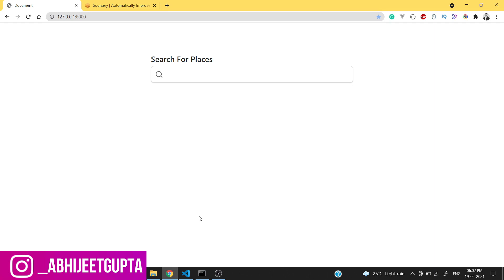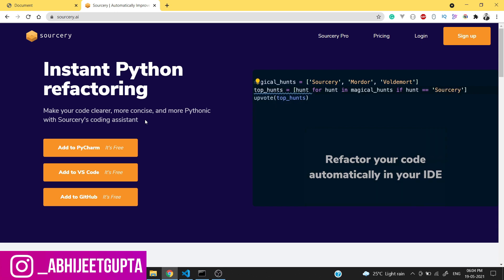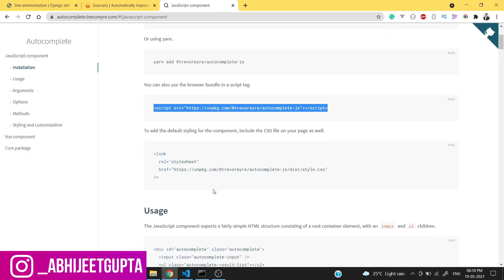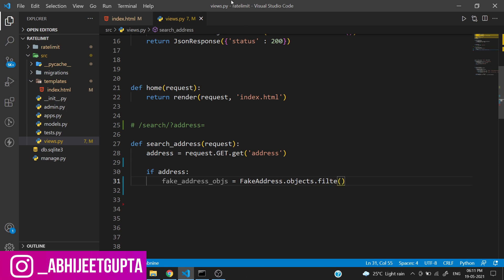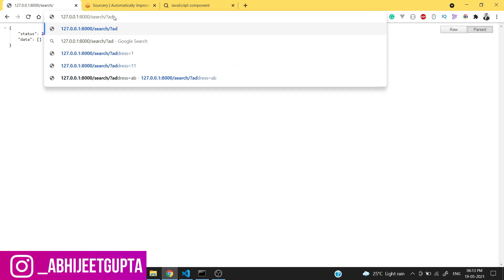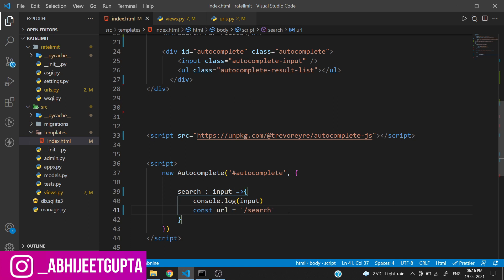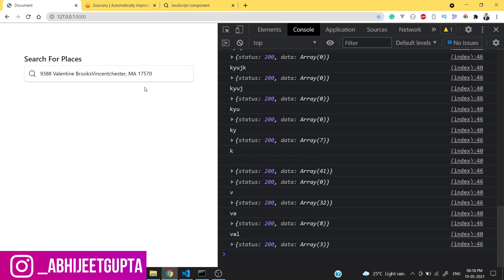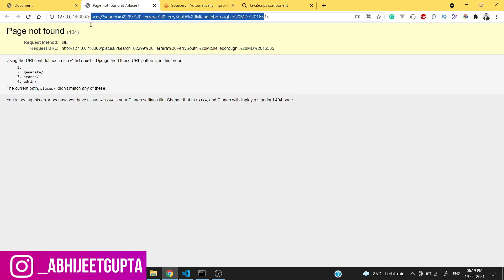Autocomplete in Django | Autocomplete search bar in Django using Javascript | Django dropdown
Hey, Guys welcome back to the channel. In this video, we are going to create a autocomplete search box using javascript and Django.
This is a very awesome project. You will learn to create an API in Django then you will learn how you can make any input box autocomplete using javascript in Django.

Autocomplete is very important for website also. It fetches the data from the frontend and shows it in the frontend.

autocomplete django
autocomplete in django